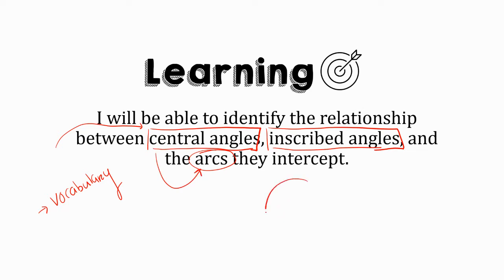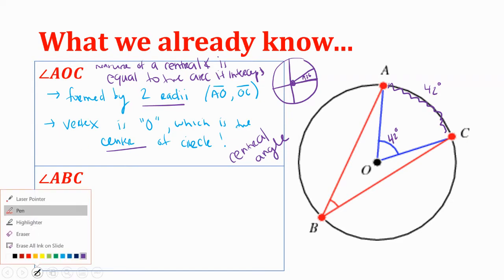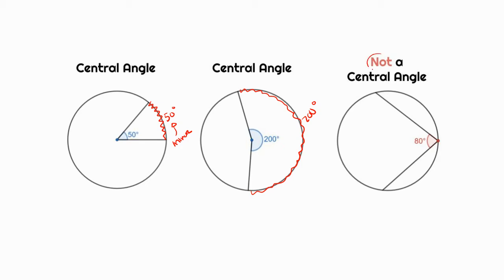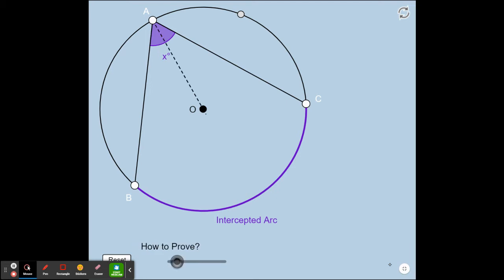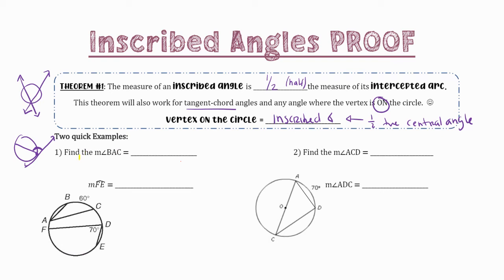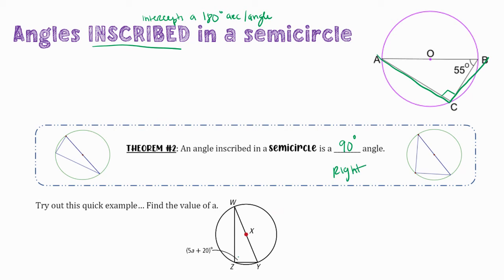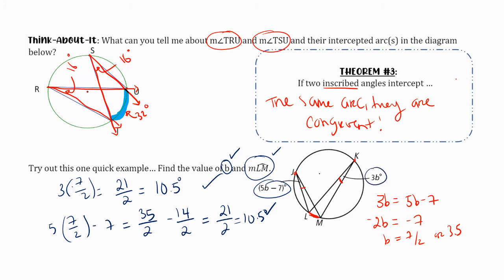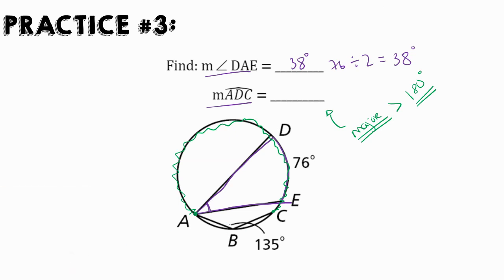HGeo - Central & Inscribed Angles Intro